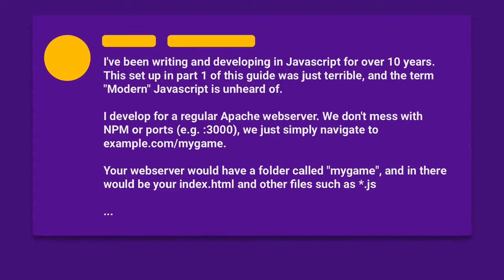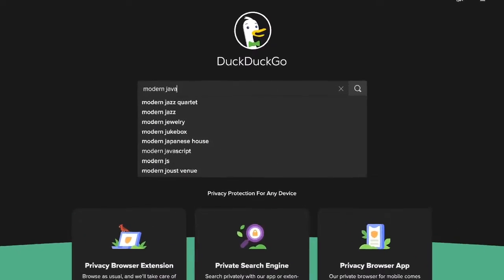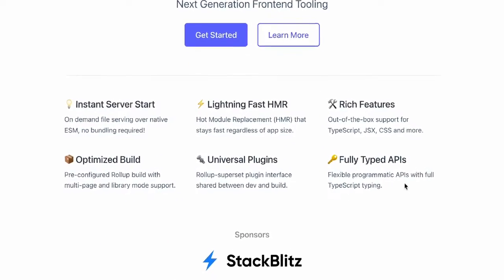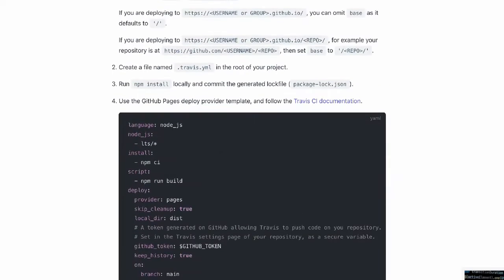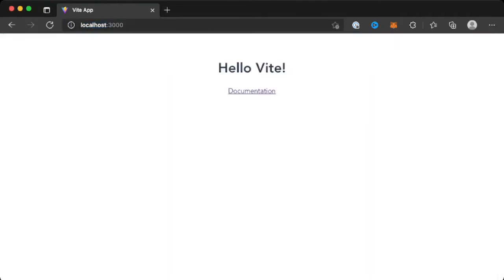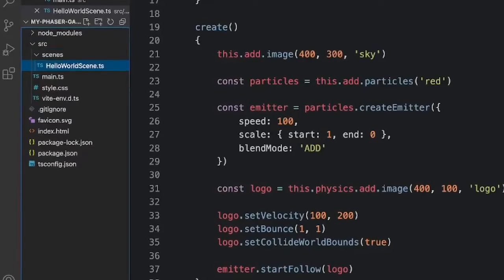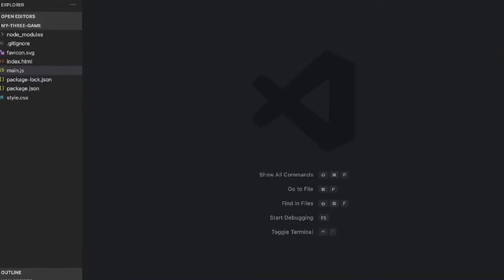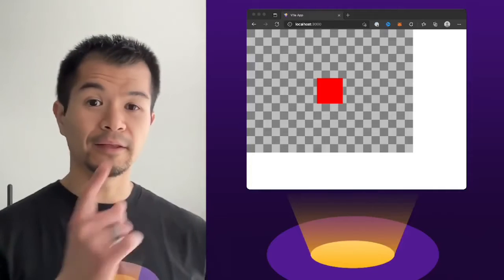Next Generation Frontend Tooling for JavaScript & TypeScript Games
The fastest and simplest way to start a new gamedev project in 2022 is to use Vite.js which bills itselt as next generation frontend tooling. We look at setting up starter projects in Phaser 3, Kaboom.js, and Three.js!